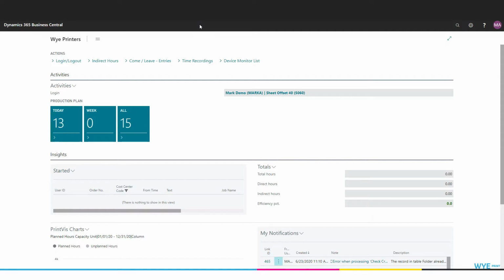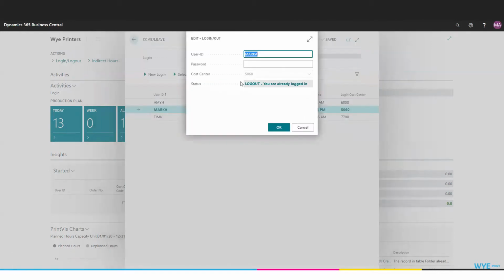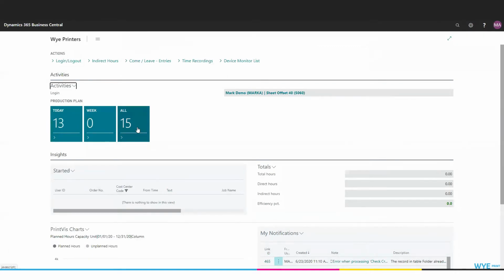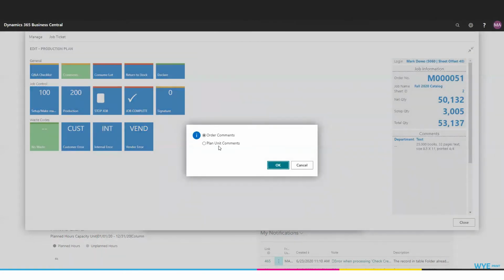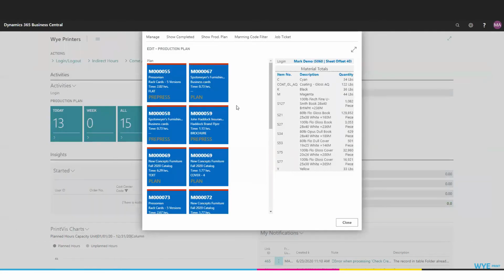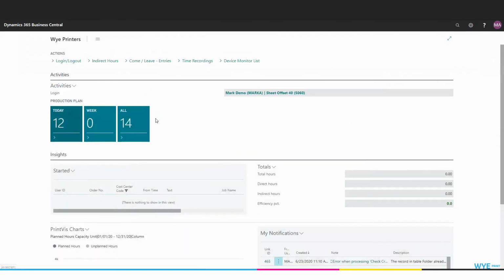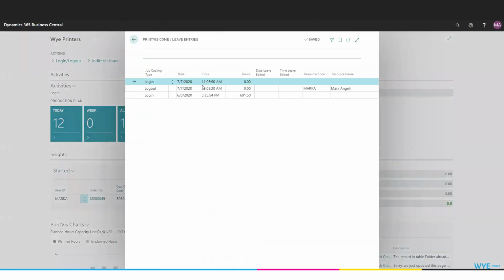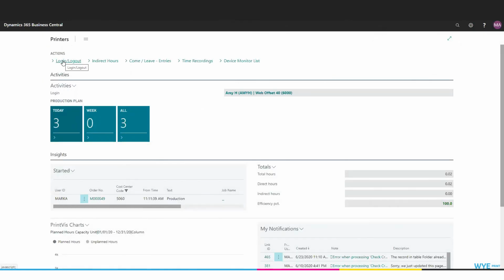Shop Floor Interface Overview - PrintVis | Wye Print